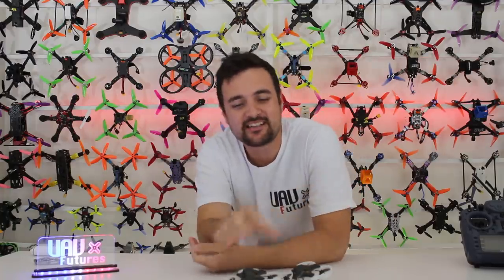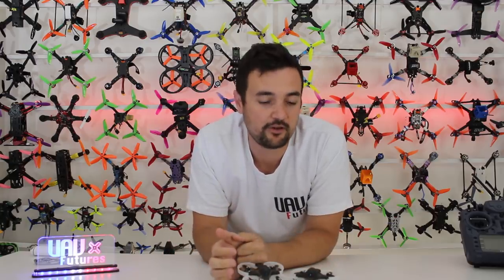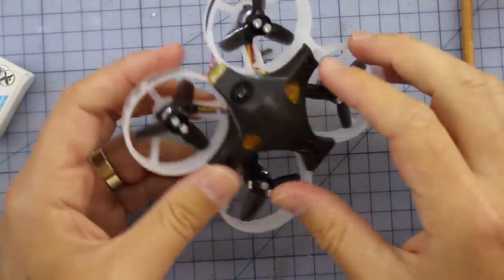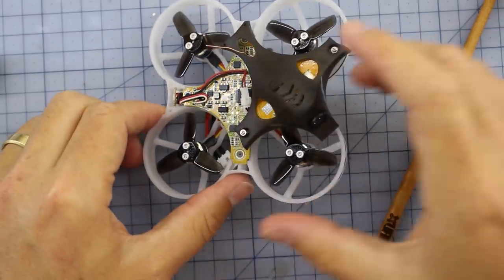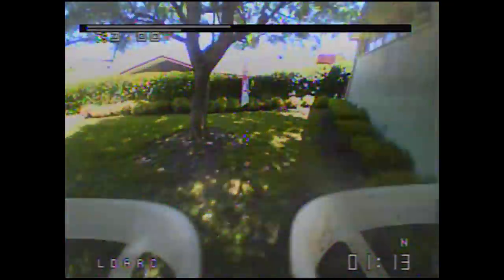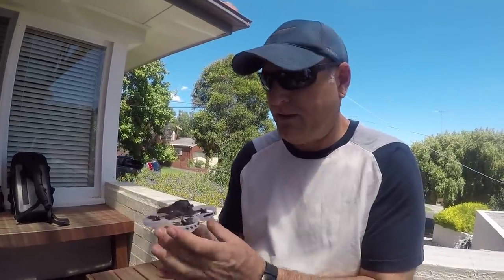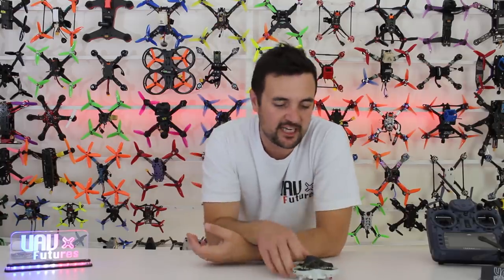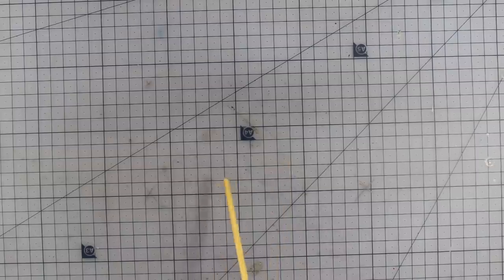UNBREAKABLE indoor brushless whoop AND IT'S 2S!!!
kingkong/LDarc tiny GT7 review. This indoor fpv drone is a robust tiny whoop like craft that is suited to indoors and also a bit of outdoors. Pretty good for beginners

Also if you want a chance to win a heap of drones enter this form. Fill it out once and you are in there forever, takes 20 seconds to fill out

• Bonus videos.
• Bonus prizes

Happy flying.

Stew